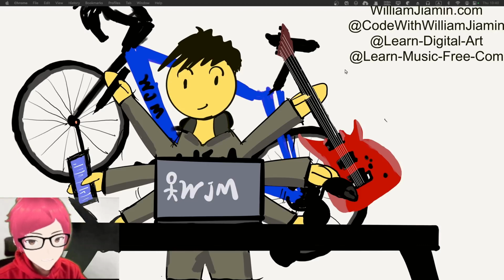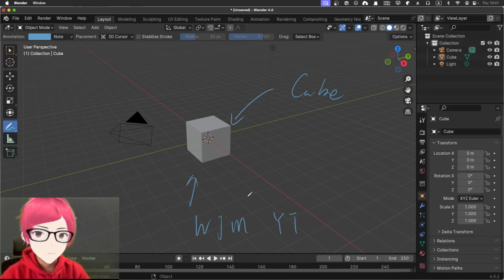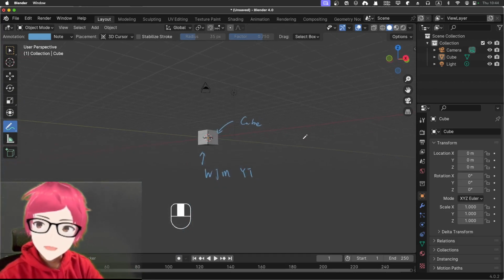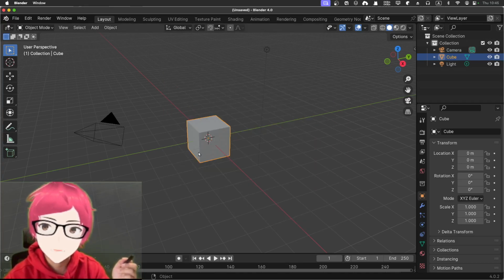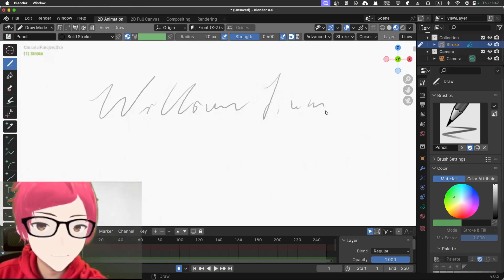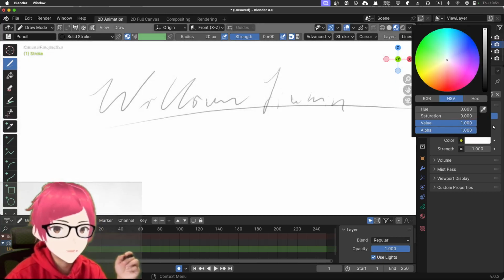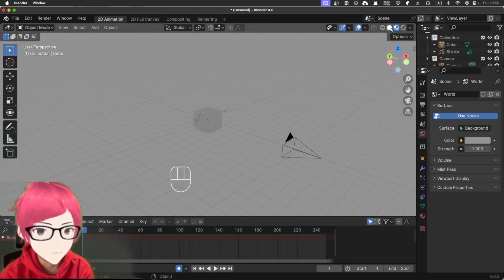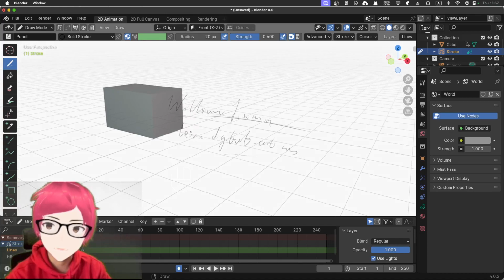100 Days of Blender Grease Pencil DAY 2 The annotation and preset